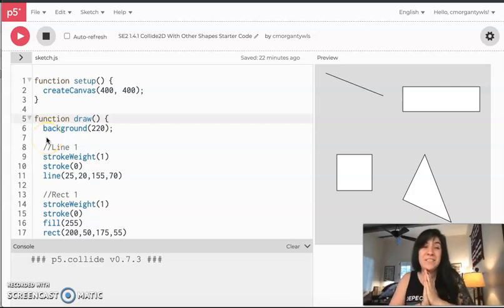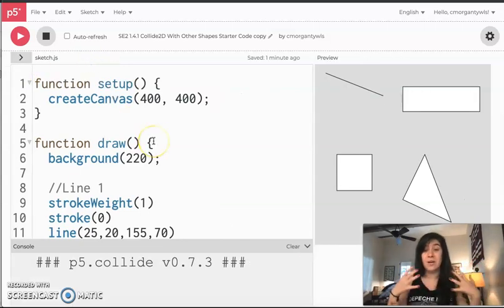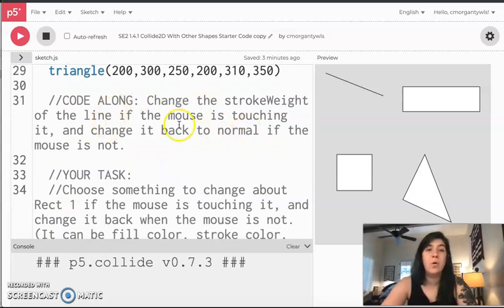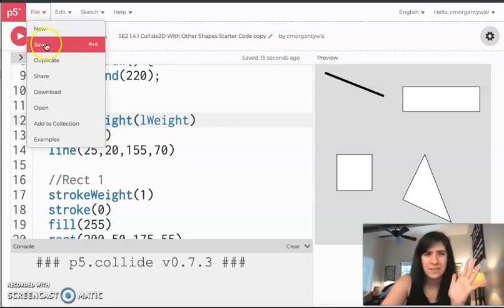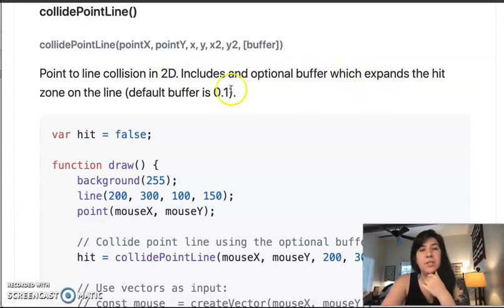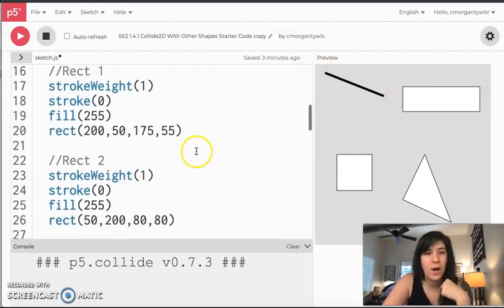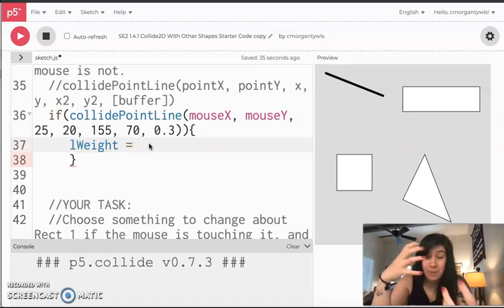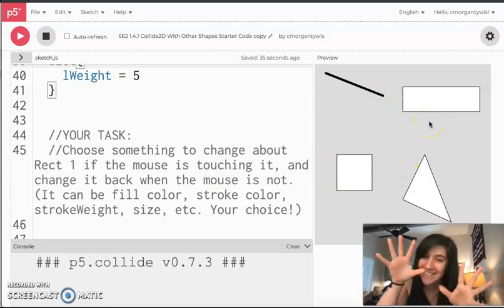SE2 1.4.1: Collide2D With Other Shapes